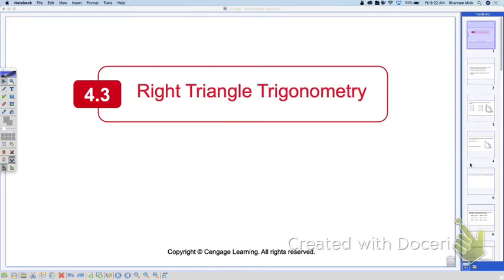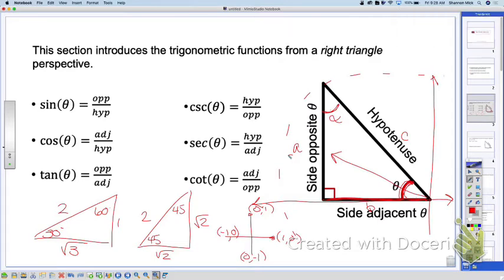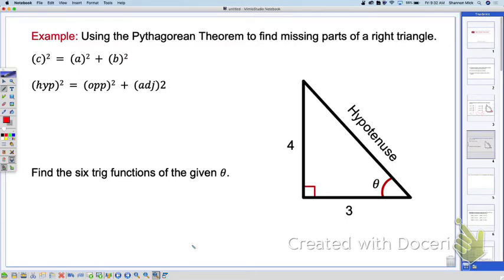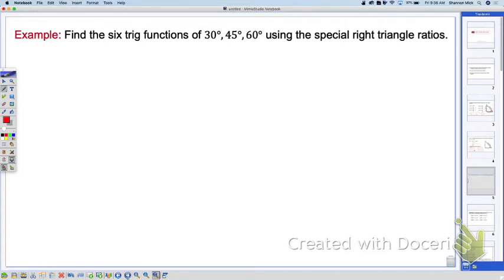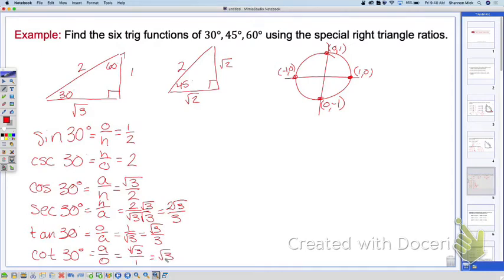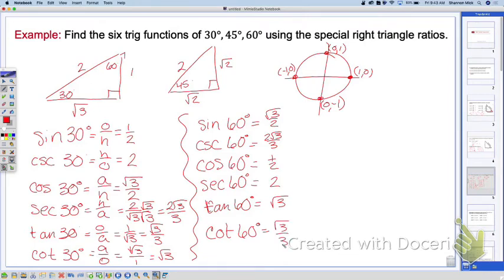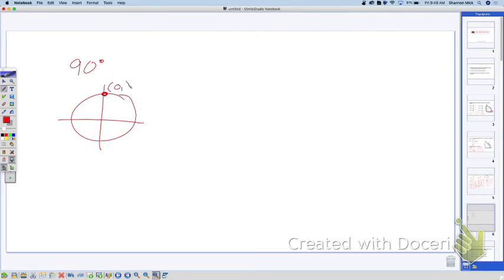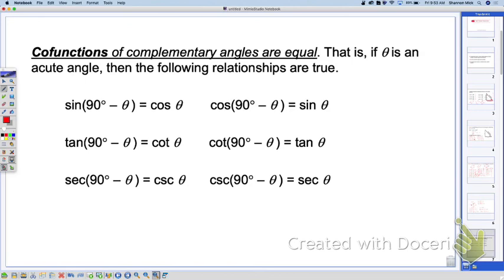PC 4.3 Day 1 2/26/2021